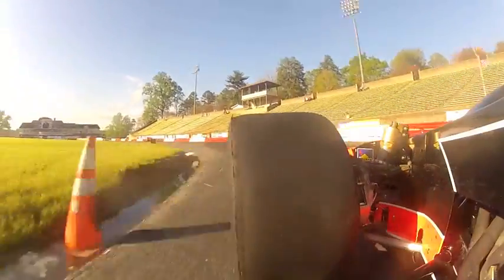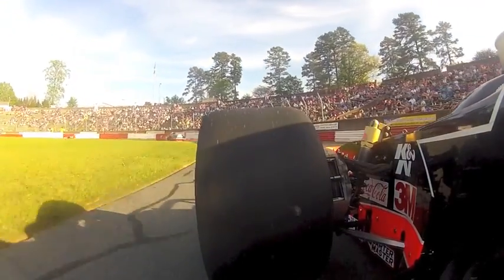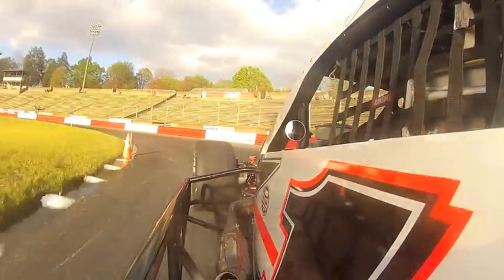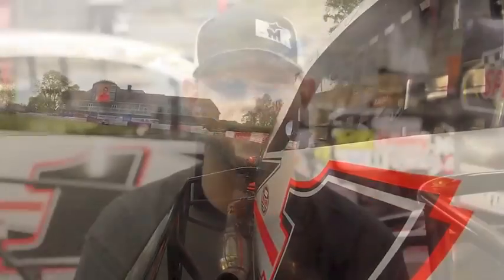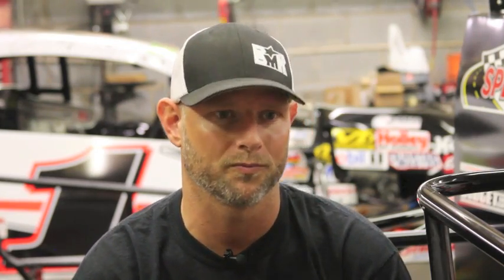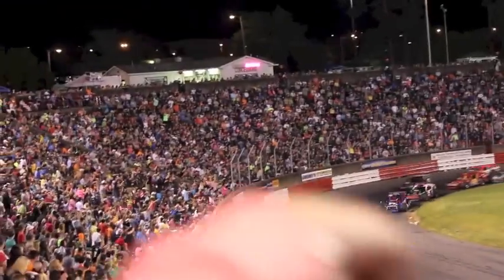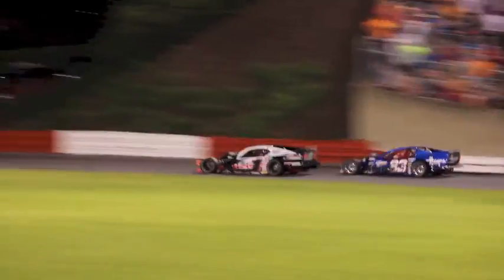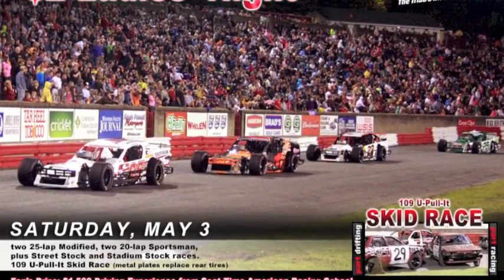Burt Myers Racing | 2014 ::: Video #6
First race of 2014 at THE MADHOUSE and a great way to start out the season! Started on the pole and held on a late charge by Tim Brown to bring home the win! Check out this weeks video for more details and video from the races. Thanks!